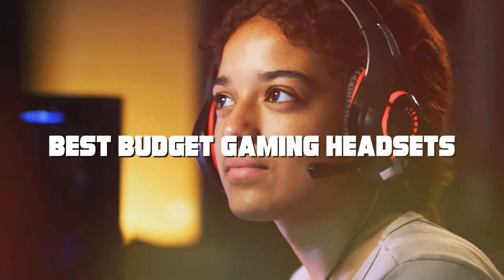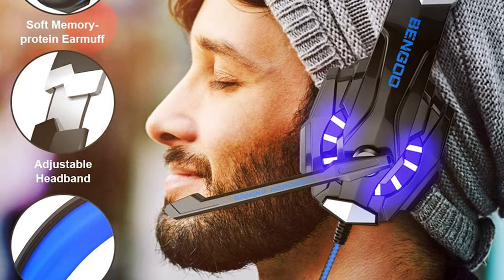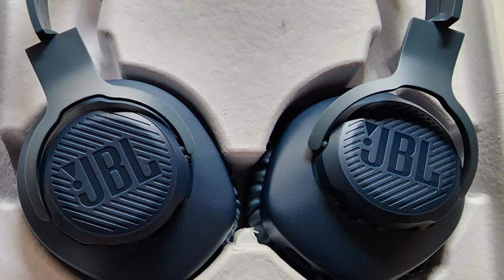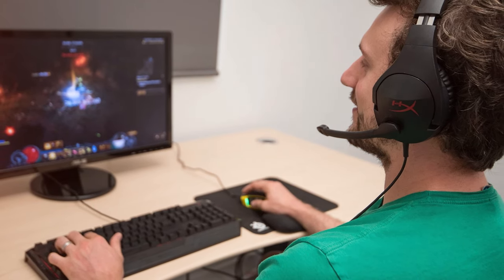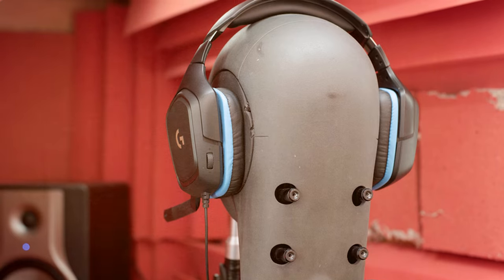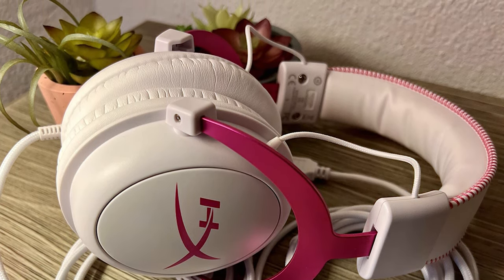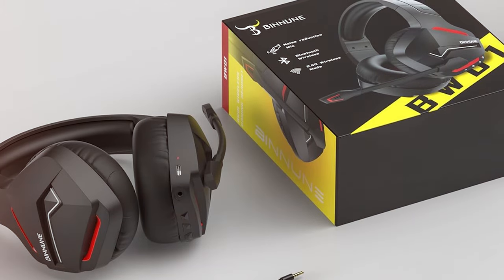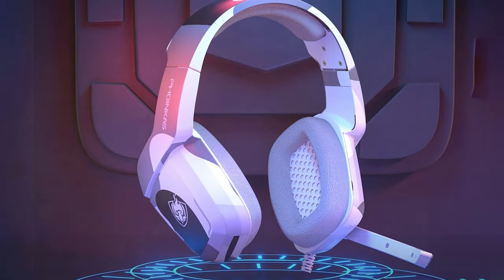Top 7 Best Budget Gaming Headsets in 2024 | Reviews, Prices & Where to Buy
Links to the Best Budget Gaming Headsets we listed in today's Budget Gaming Headset review video:

1 BENGOO G9000 Stereo Gaming Headse

2 JBL Quantum 100 - Wired Over-Ear Gaming Headphones

3 Logitech G432 Wired Gaming Headset

4 Gaming Headset PS4 Headset,

5 HyperX Cloud II - Gaming Headset

6 BINNUNE Wireless Gaming Headset

7 PHOINIKAS Gaming Headset for PS4

What are the Best Budget Gaming Headsets in 2024?

In today's video we reviewed the Top 7 Best Budget Gaming Headsets on the market in 2024. We made this list based on our personal opinion and we ranked them in no particular order, after doing our research based on their prices, quality, durability, brand reputation and many more.

After watching this video you will know which are the best budget, top selling and top rated Budget Gaming Headset on the market today.

If you choose from this list you can be sure that you buy one of the best Budget Gaming Headsets available today.